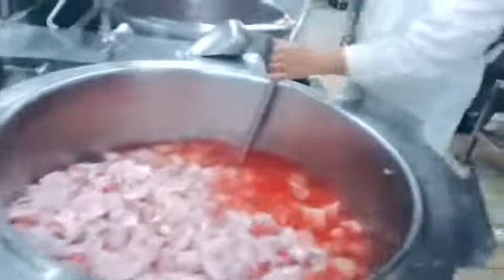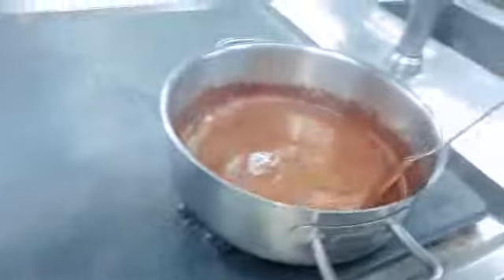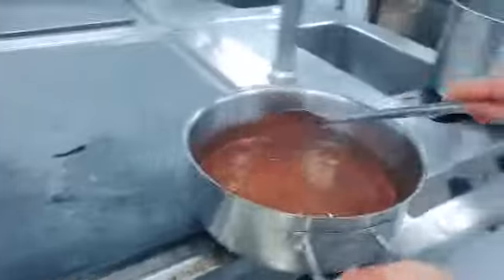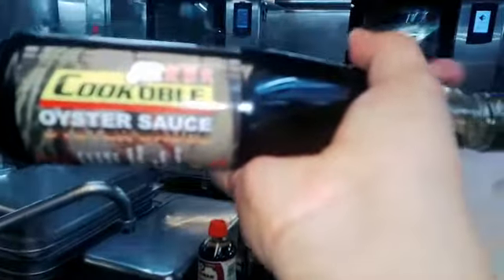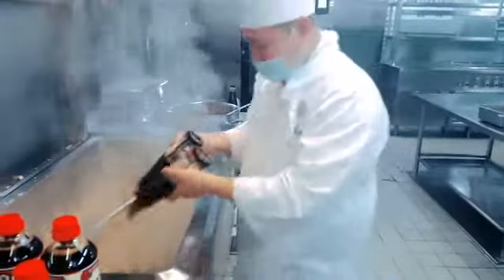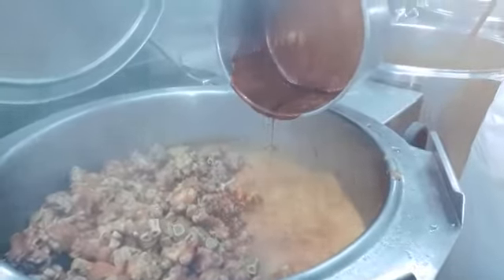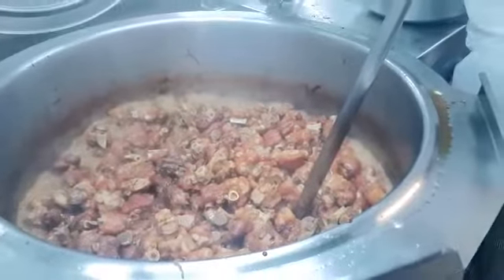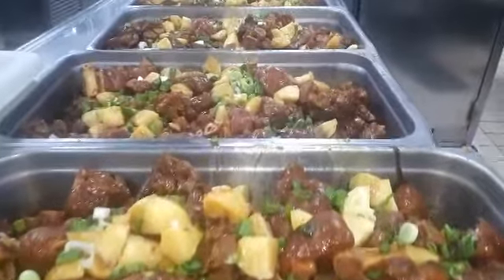Unlimitted Pork Feet Adobo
you see the different ticknick  of adobo